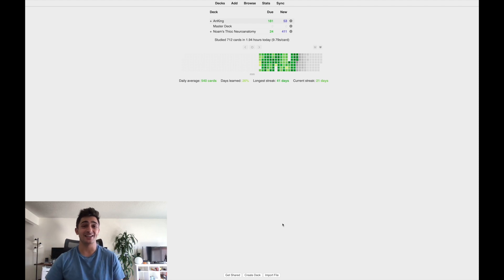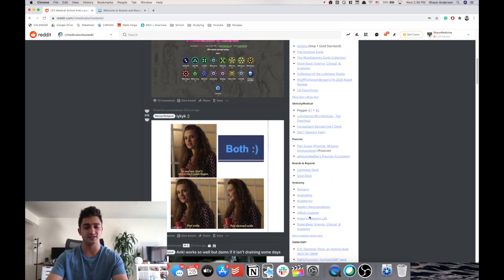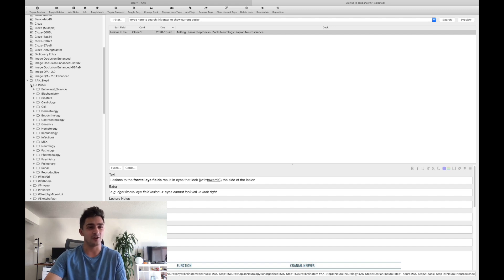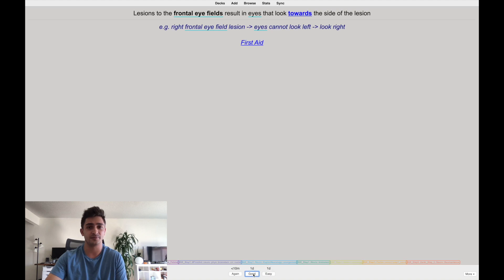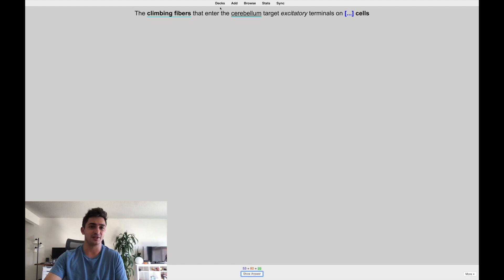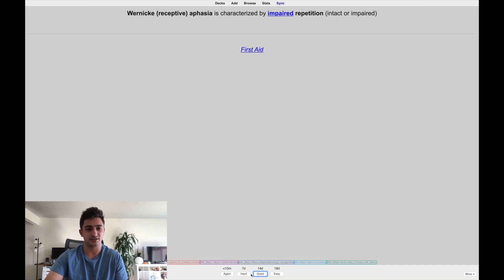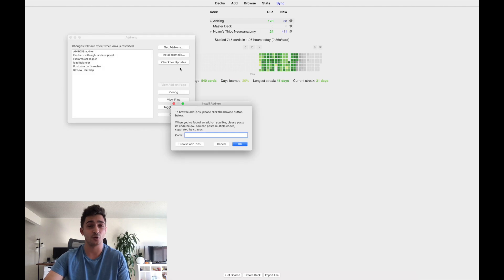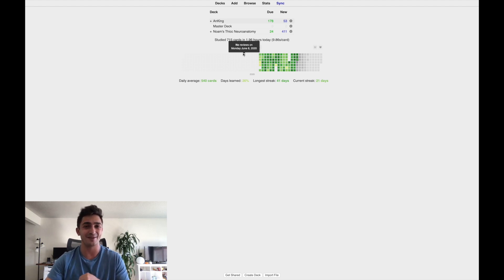How I use ANKI as a Medical Student!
I was really hesitant to make an Anki video considering how many there are on YouTube, as well as the fact that I do not use Anki in an appreciably different way 😂 But I hope this video gives you some insight into how I specifically use Anki as part of my daily study regimen! :)

If you have any other video requests, let me know! :)

MY STUDY DESK SET-UP + APARTMENT STUFF:
34" Monitor
Desk Lamp
Magic Keyboard
White Wireless Mouse
Logitech G915 Keyboard
Logitech G502 Mouse
Laptop Stand
Bone Pens
Roomba E5
Atomic Habits
Mini Blender Thing

Follow my "M1" Spotify Playlist! This will be my study music!

If you are Pre-Med, check out Motivate MD for Application Review, Essay Editing, Pre-Med App, and the Motivate MD Planner!